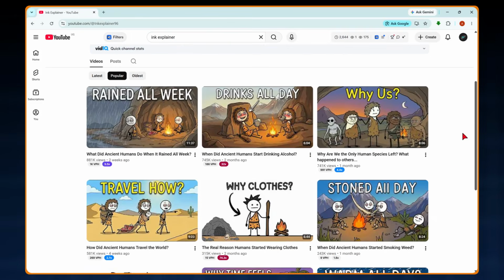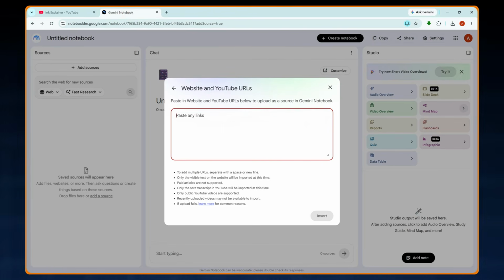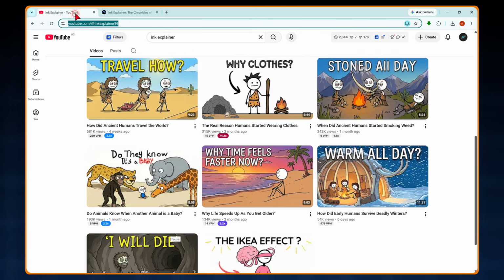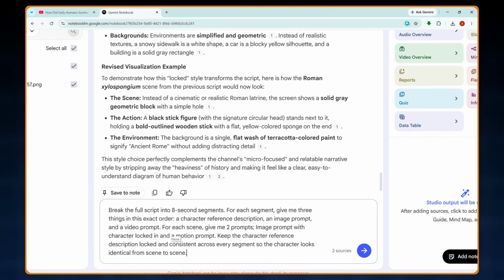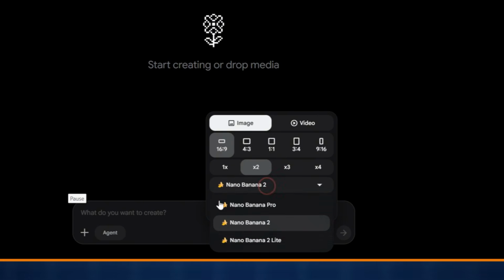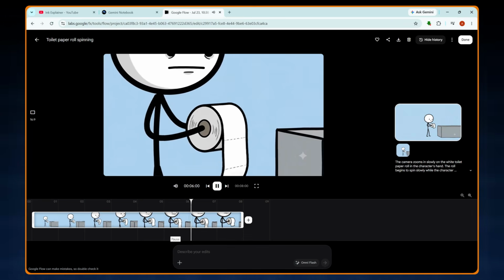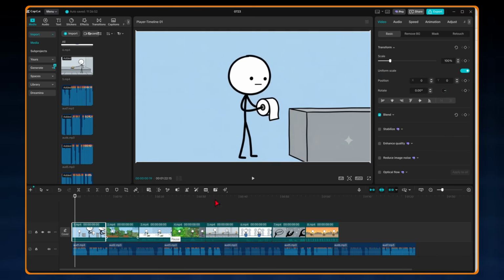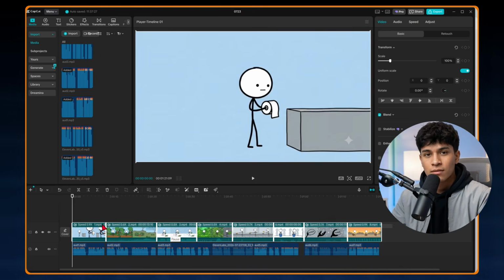How I Turned NotebookLM Into A Viral Faceless Video Engine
In this video I walk you through the exact process of researching a channel's format with NotebookLM, generating an original script and character style, turning it into consistent animated scenes with Google Flow and Veo 3, adding a natural voiceover with ElevenLabs, editing it together in CapCut, and creating a scroll stopping thumbnail to finish it off.

Comment the word WORKFLOW below and I will send you every single prompt used in this video.